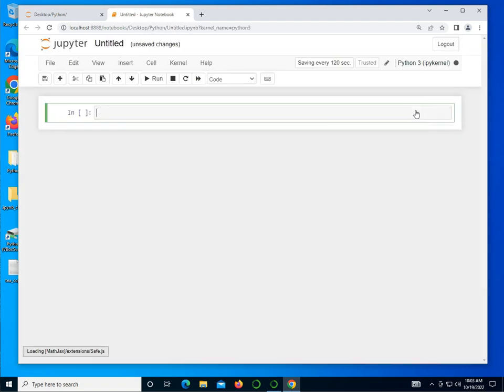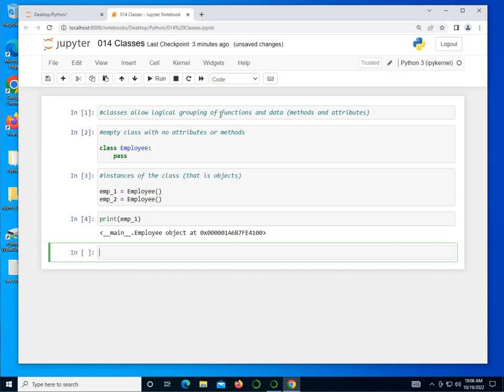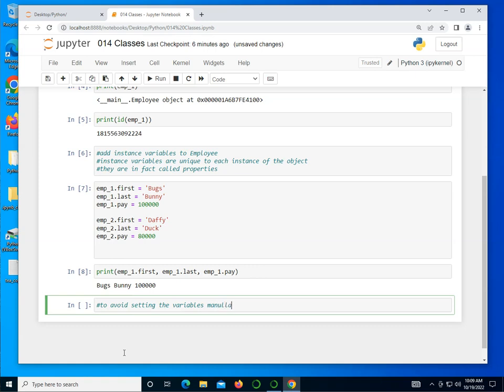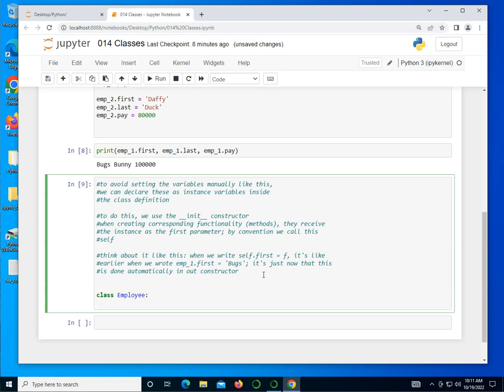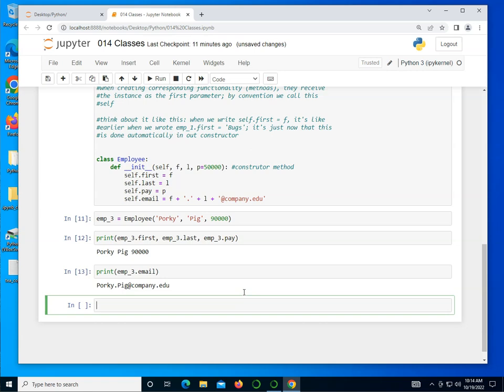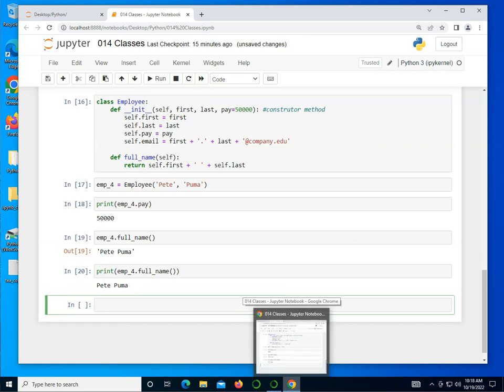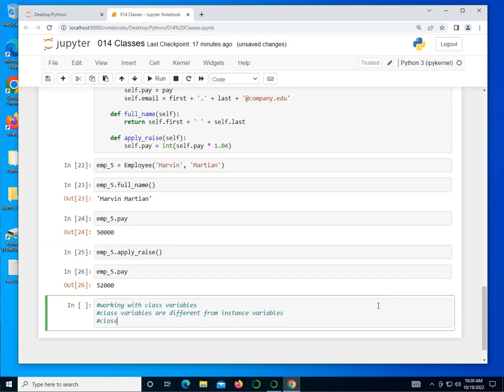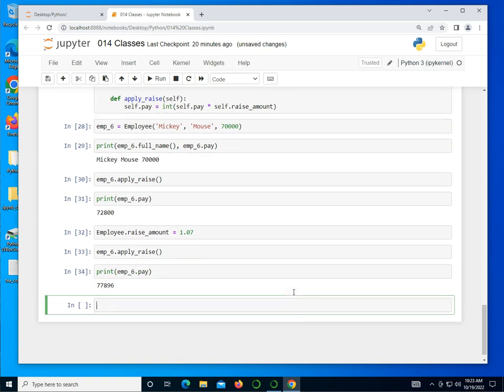014 Classes Part 1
This video and the next few teach the concept of Classes in Python, including instance variables, class variables, decorators, methods, and so on. A lot o fundamental and advanced topics are covered in these videos.

You can find the code for this and all lessons